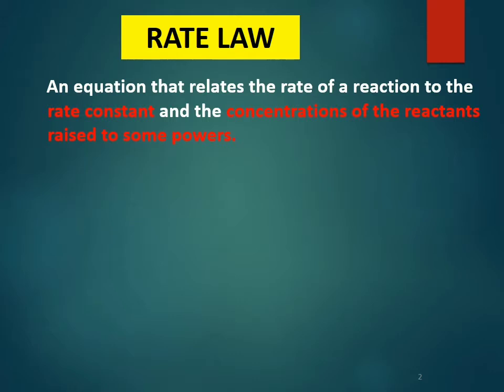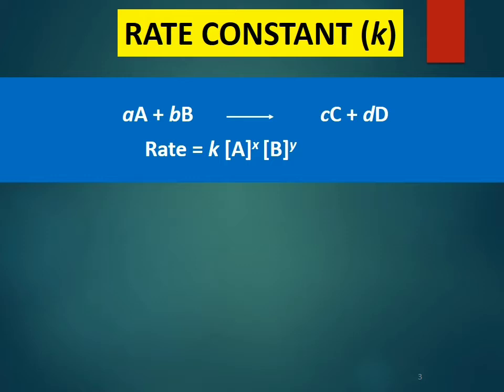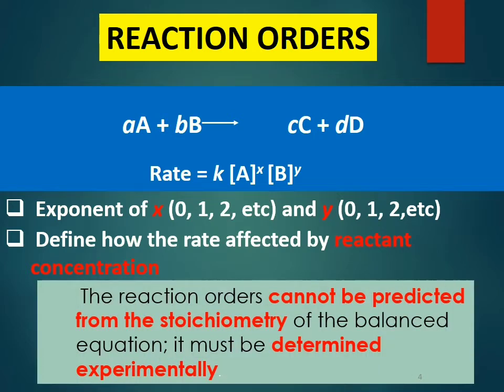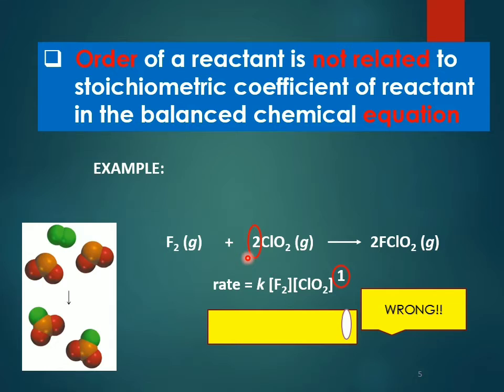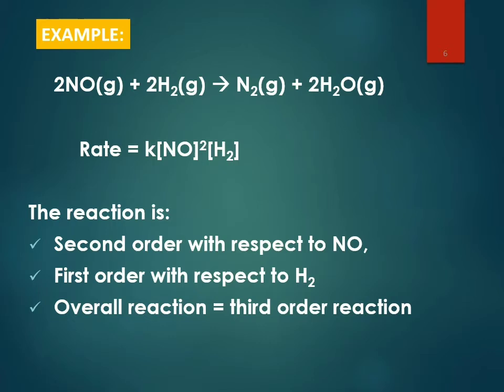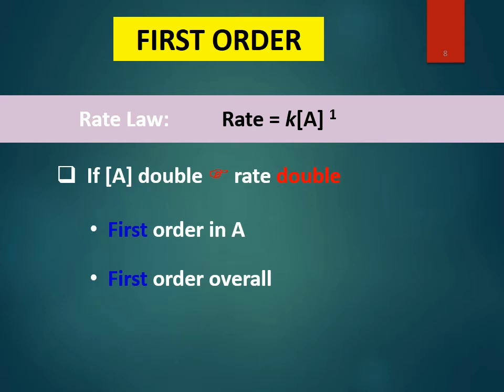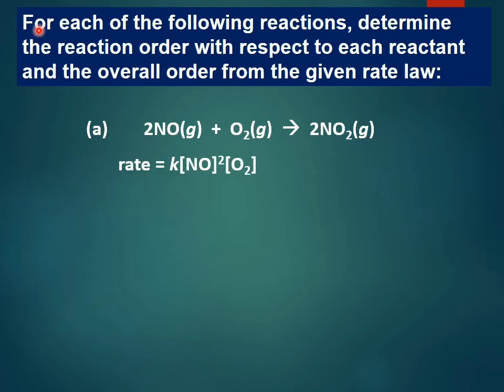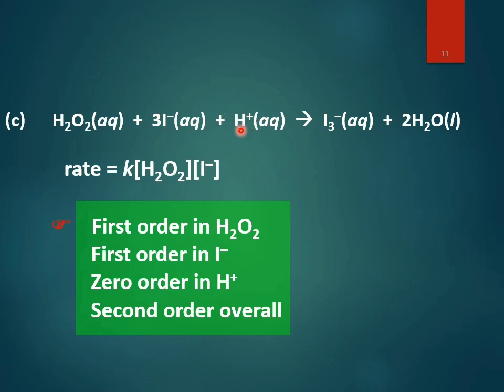Rate Law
how to write Rate law and what is the order of reaction.